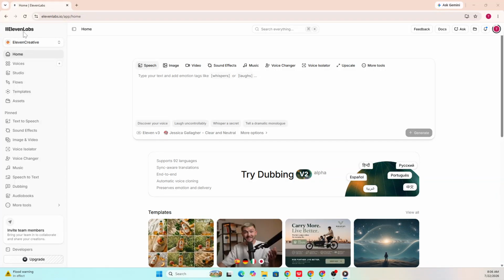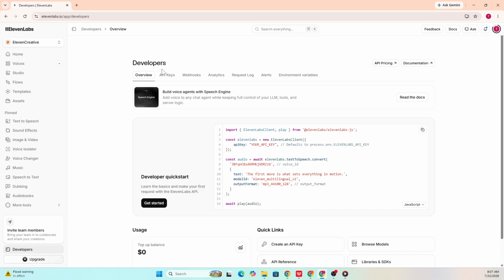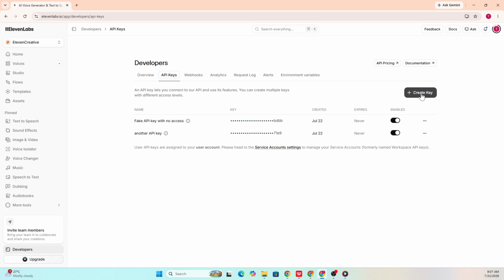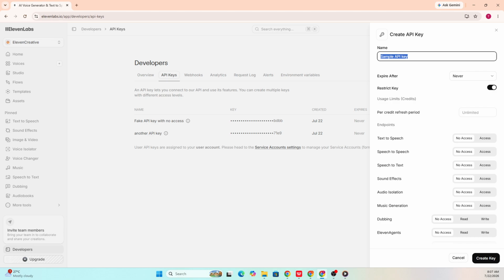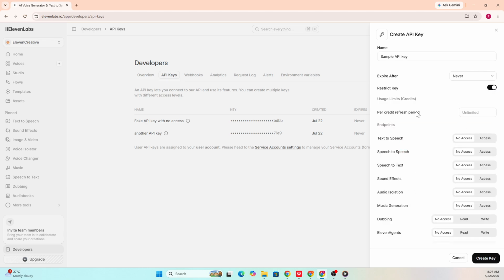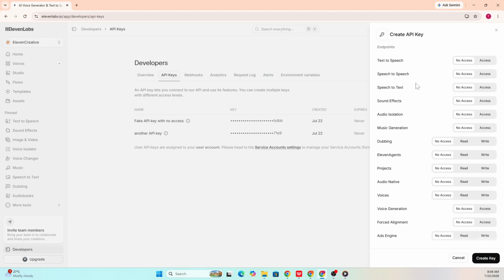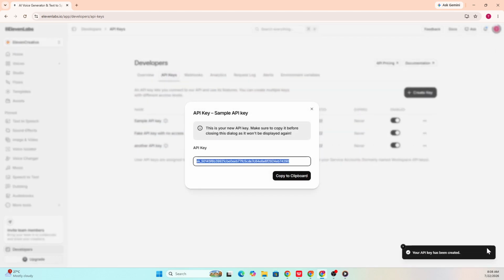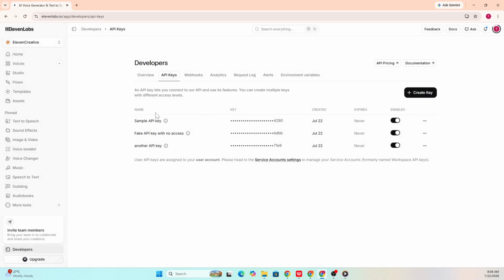How To Create An API Key On ElevenLabs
Learn how to **create an API key in 11Labs**. In this step-by-step tutorial, you'll learn how to access the Developer section, generate a new API key, configure restrictions, set credit limits, assign API permissions, and securely copy your key for use in your applications.

Video Chapters
00:00 - How to Create an API Key in 11Labs
00:08 - Open the Developer Section
00:15 - Access the API Keys Tab
00:28 - Create a New API Key
00:37 - Name Your API Key
00:53 - Configure API Key Restrictions
01:09 - Set an API Credit Limit
01:17 - Choose API Key Permissions
01:31 - Review Your API Key Settings
01:38 - Generate the API Key
01:48 - Copy and Manage Your API Keys